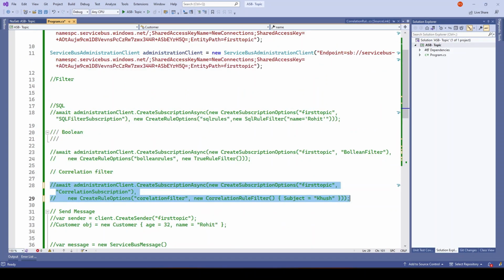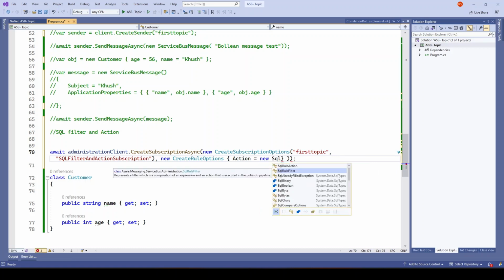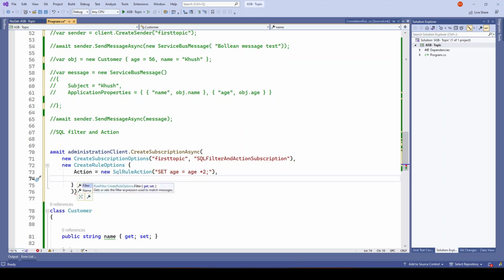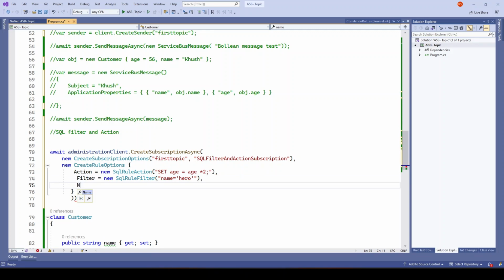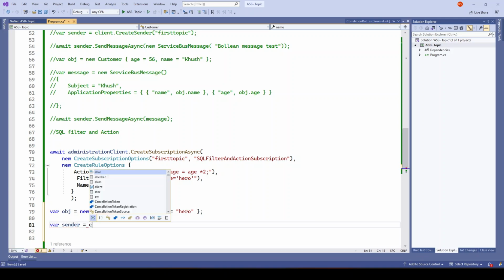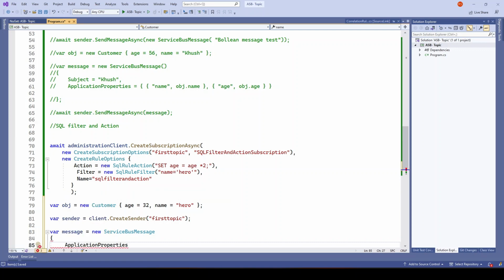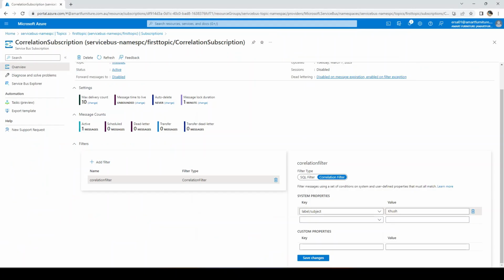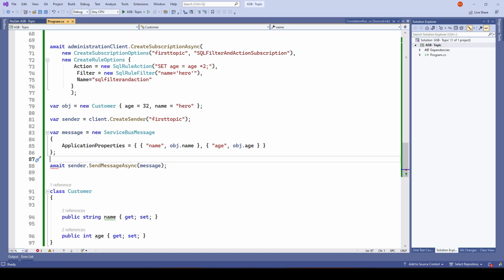29. SQL Filter and Actions in Azure Service Bus